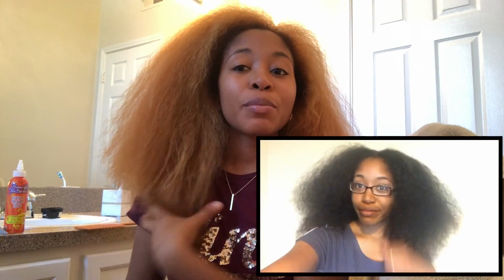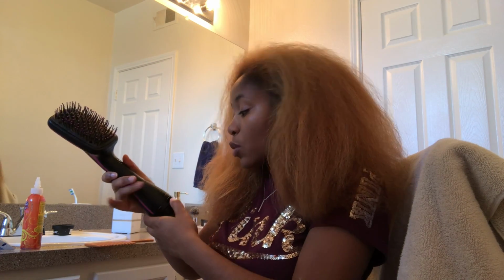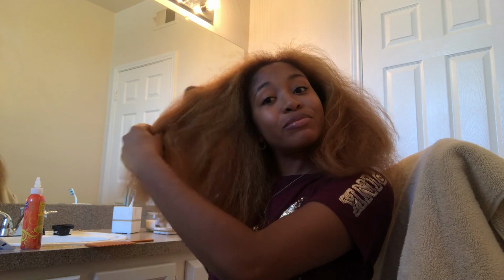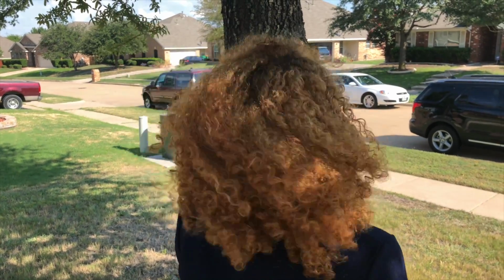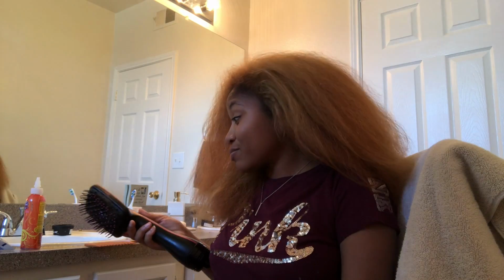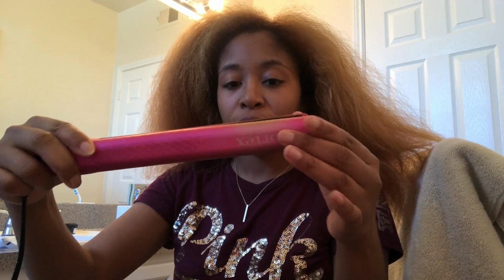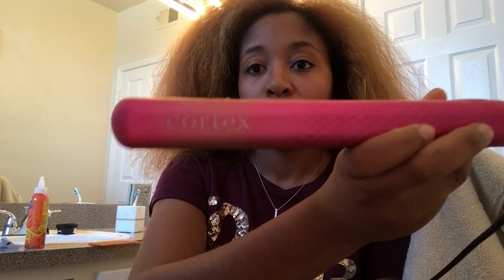From Curly to Straight! Hair tutorial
Old video from about two months ago after I dyed my hair. Here's how I get it from curly to straight!